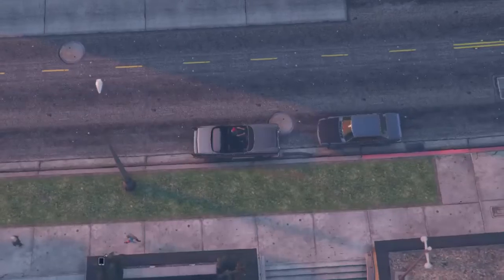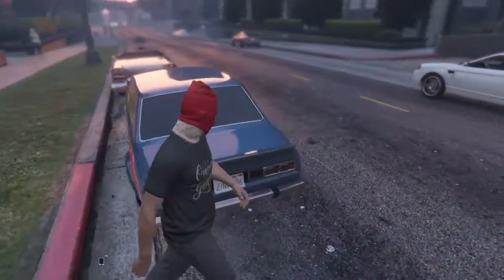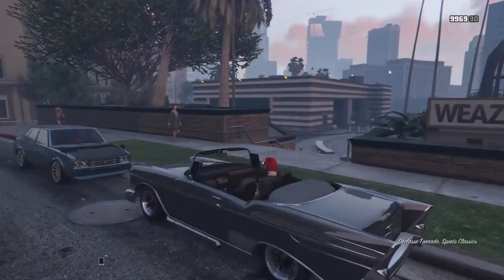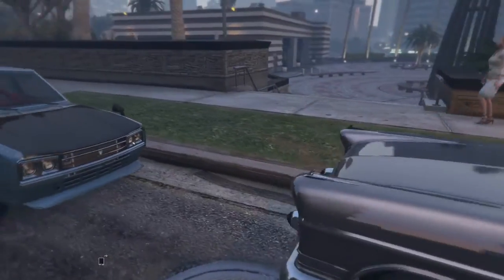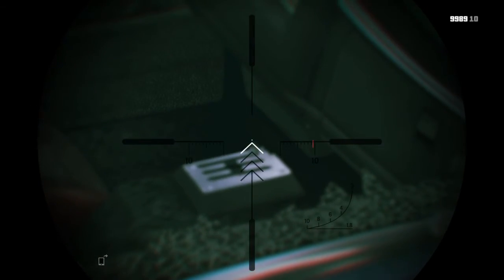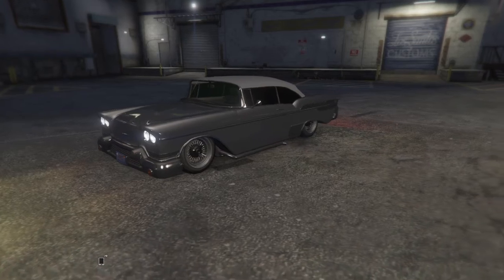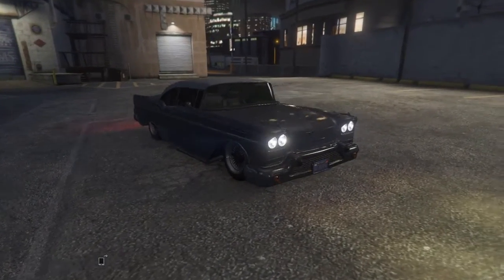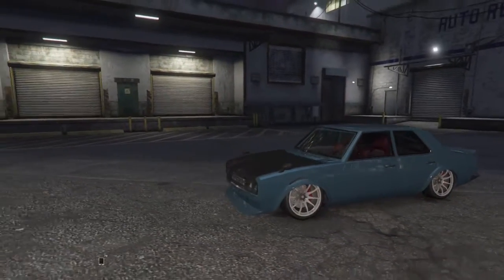Gta 5 my new cars and your views